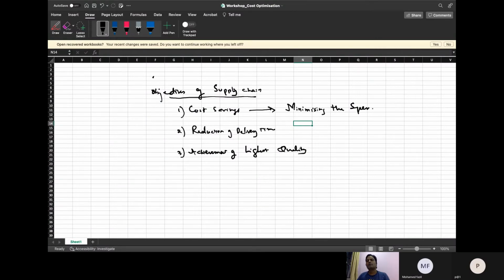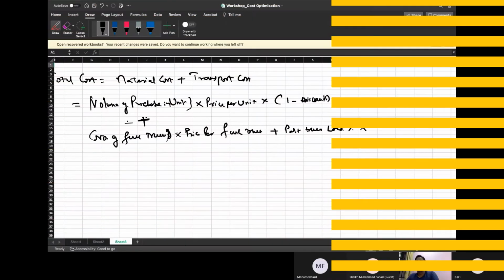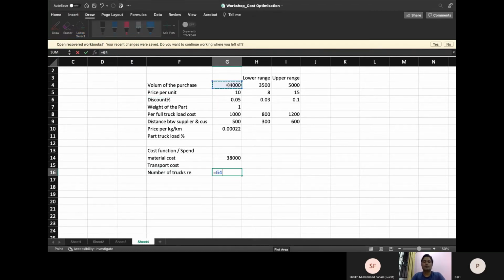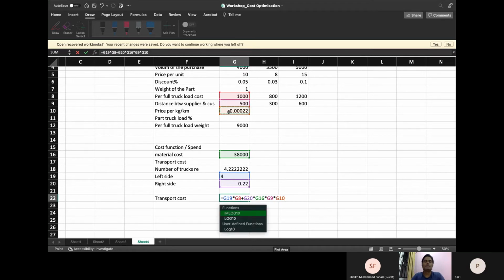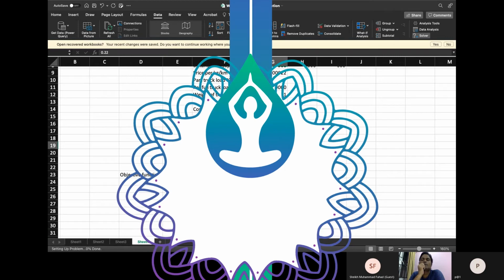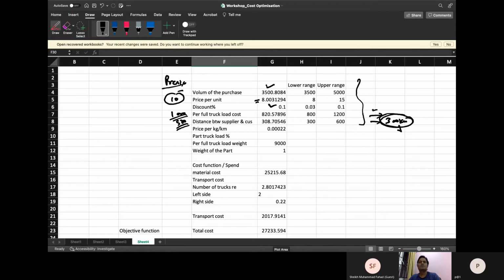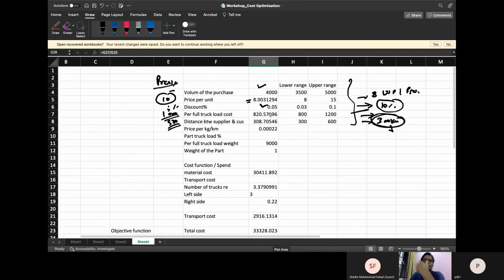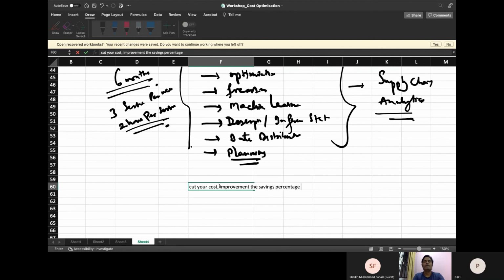Supply Chain Cost Optimisation Workshop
How to reduce the cost is an important question? How to build the strategies to reduce is an even more important question?

We are trying to answer these 2 questions in a 17 minutes video.

We are trying to take 2 components of supply chain spend that is Material and Transport Cost.

The method we have used is ;

1) Derive the cost function which we have to minimize

2) Define the variables

3) Define the boundaries of the variables

4) Use Solver to Optimise the cost

5) Pruning of the variables to adjust as per the business scenarios